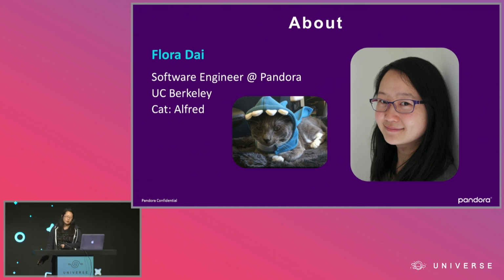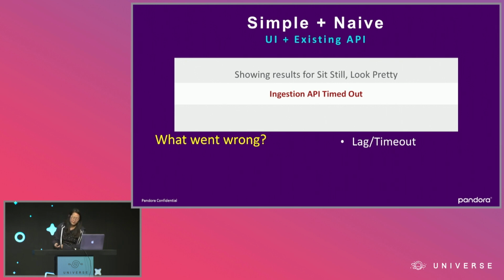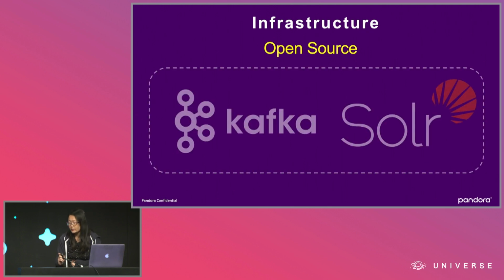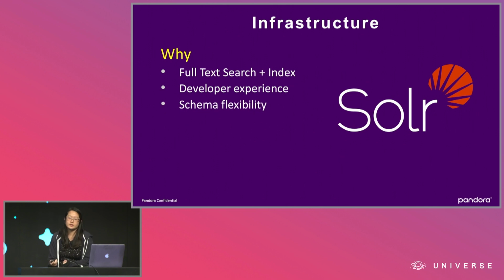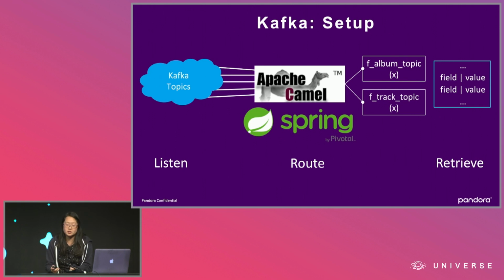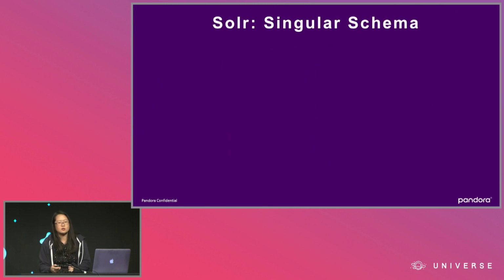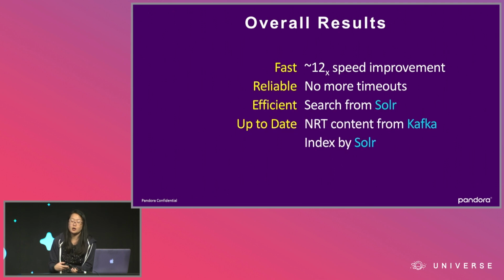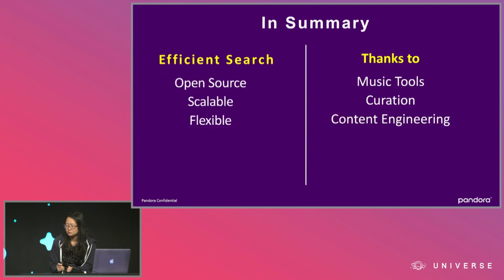Mine The Music: Searching Efficiently With Open Source - GitHub Universe 2017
Presented by Flora Dai, Pandora.

Today, data is produced on a massive scale but the ability to retrieve real-time data with accuracy and efficiency is essential to utilize the information we store. We will discuss how to implement an efficient search with open-source technologies and how Pandora applied it to music curation.